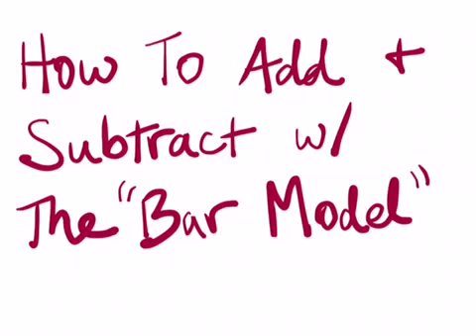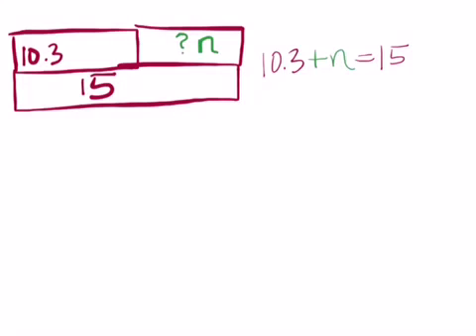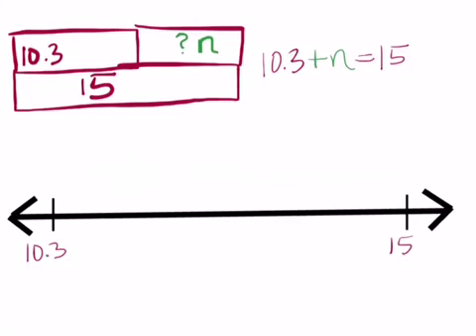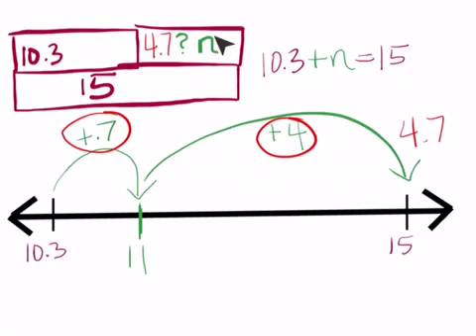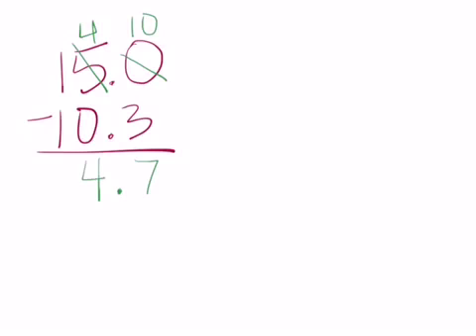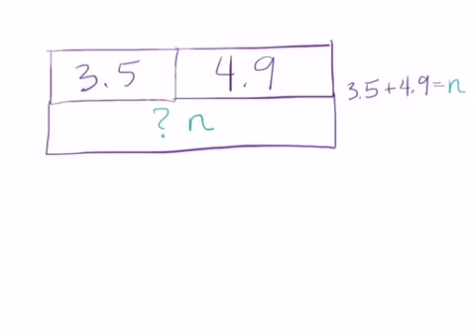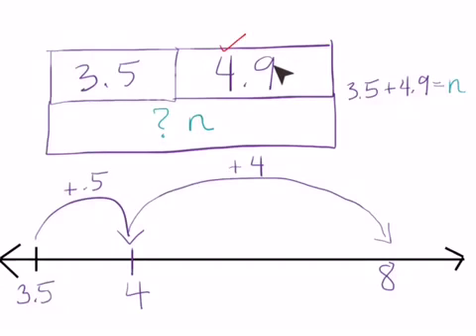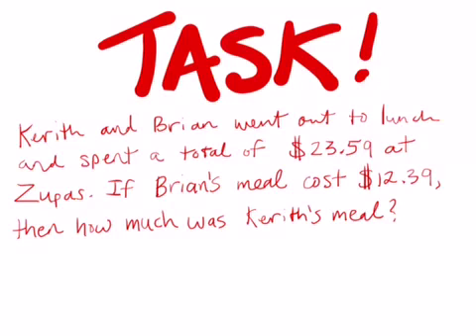How To Use The Bar Model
Using the bar model to help solve addition, subtraction, and algebra problems